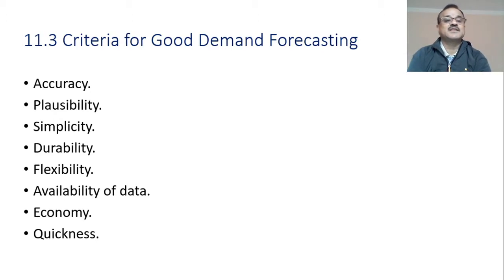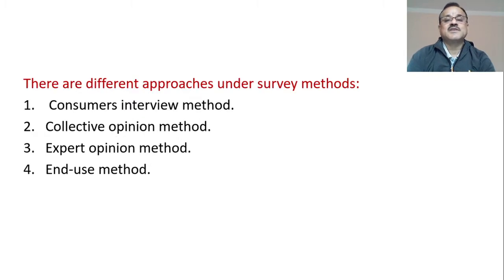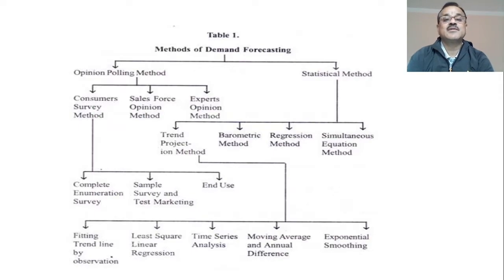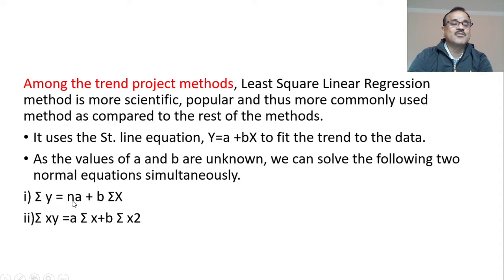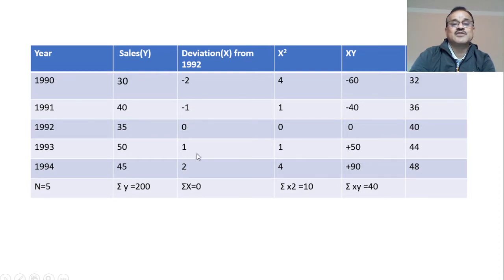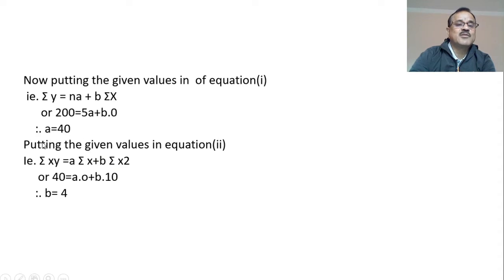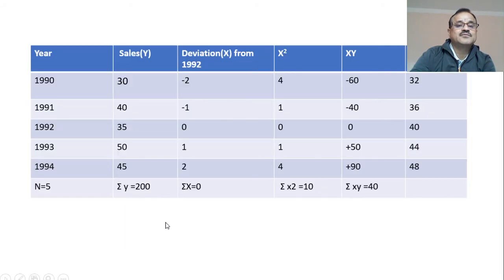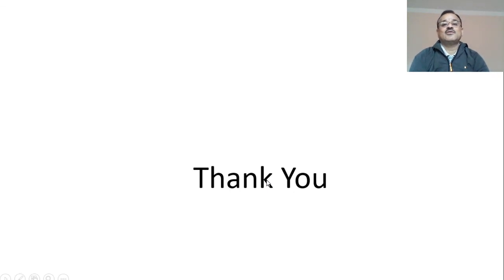Demand Forecasting | Managerial Economics